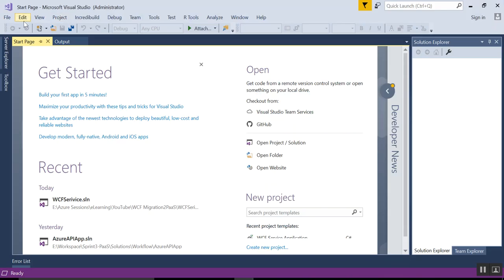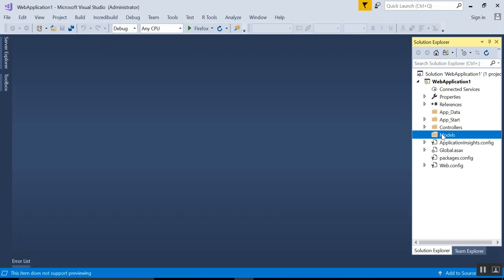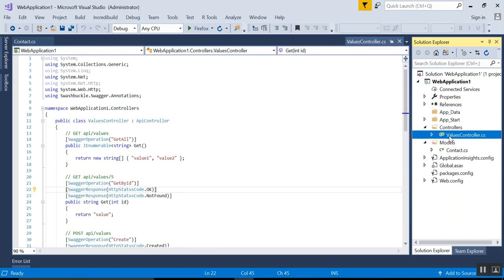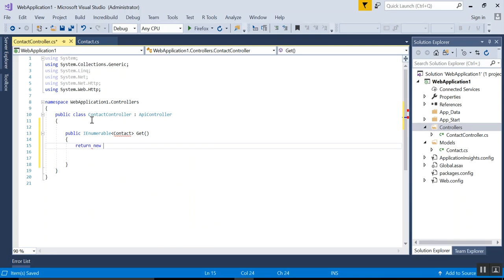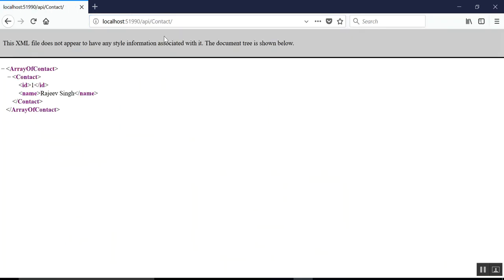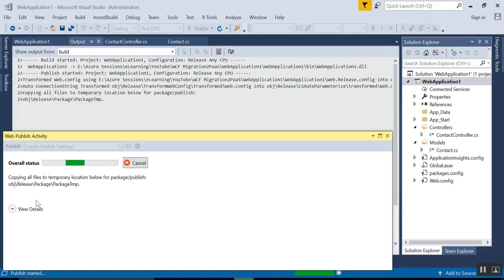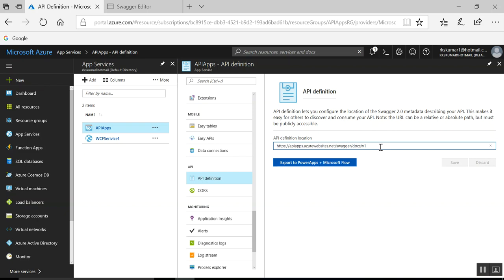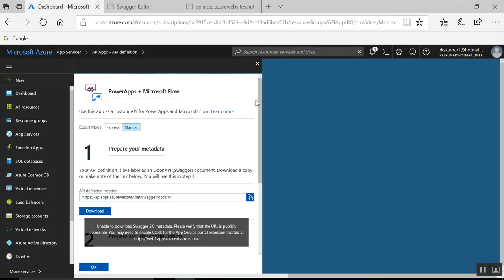Migrationg WCF to Azure PaaS (3.Create and Publish API Apps Demo)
In this video, will be demonstrating what are the advantages of API apps over Web API/WebApps.

Create and publish API Apps to Azure and consume API Apps using Swagger